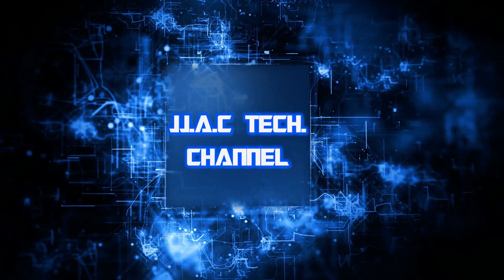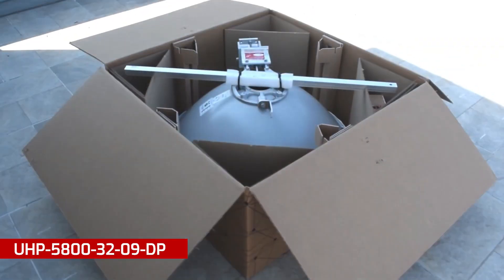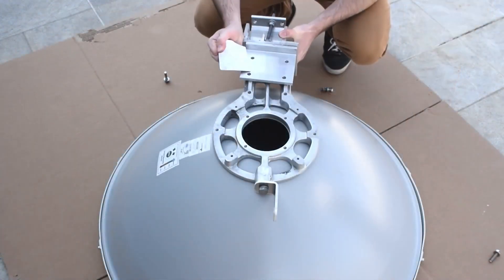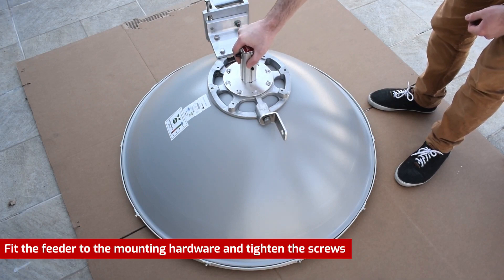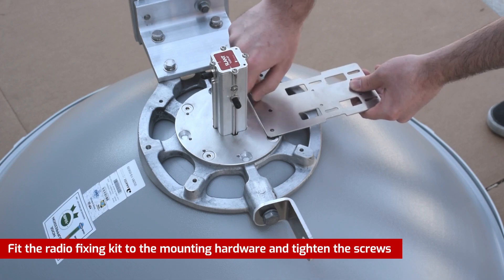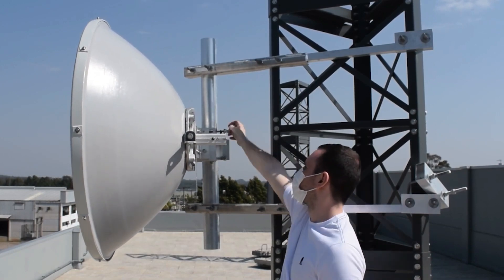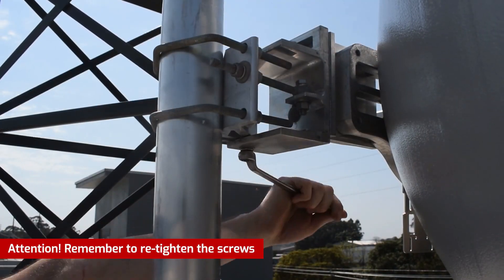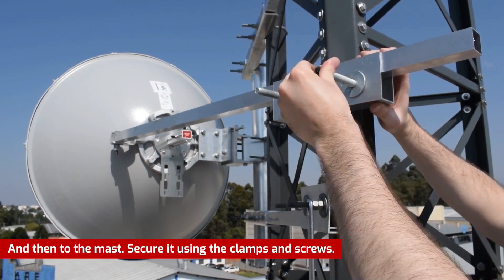ALGcom Full-Band Parabolic Antenna - Unboxing and installation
ALGcom Full-Band Parabolic Antenna - How to Install or Setup
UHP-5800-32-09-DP